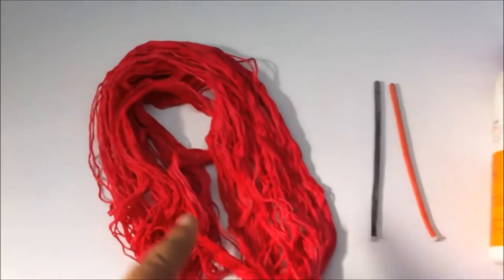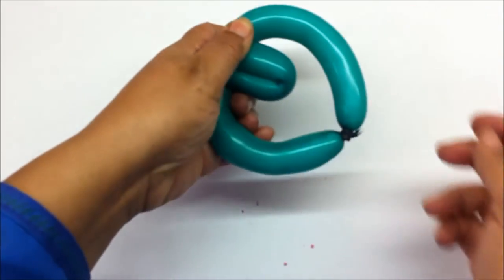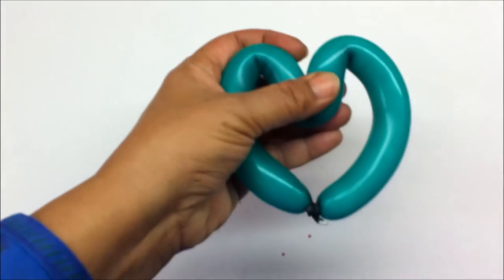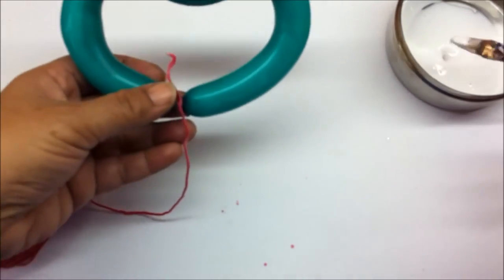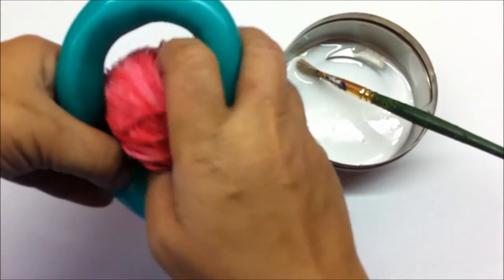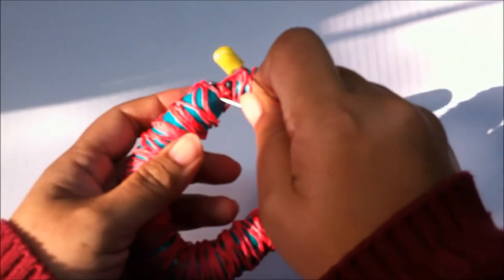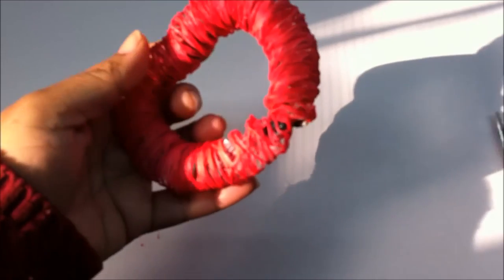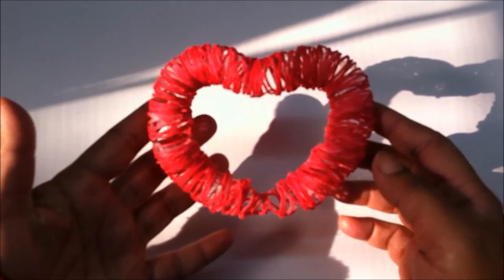DIY How to make Valentines Day String Heart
Very cute room decor.